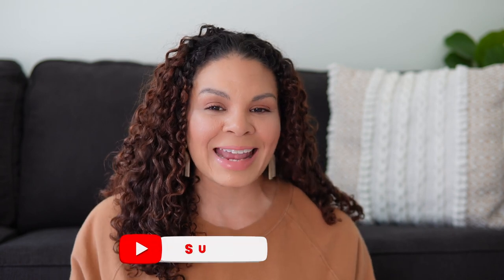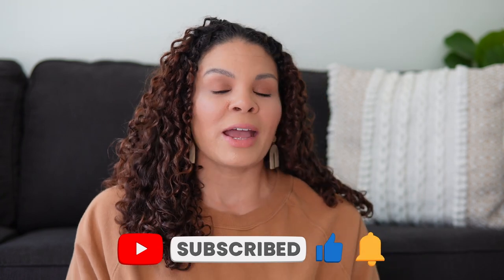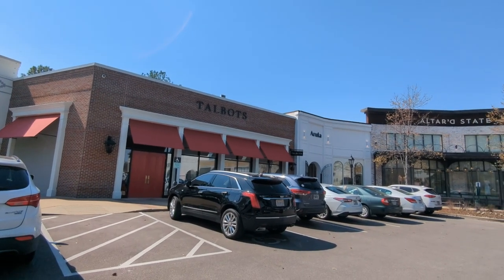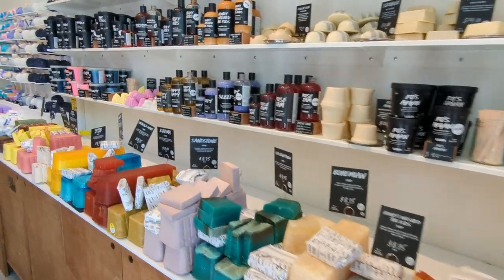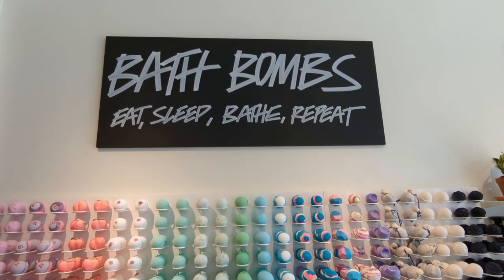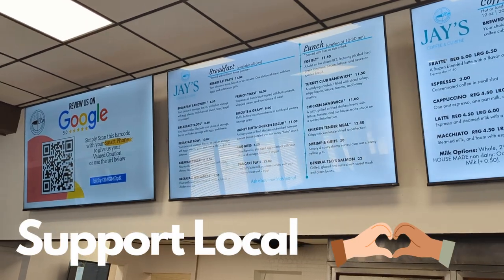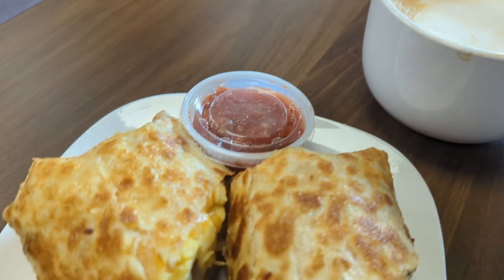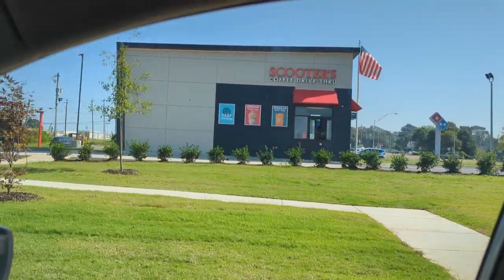What's New In Memphis TN | Shops | Dining | Entertainment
In this video, we're diving into some of the new gems in the Memphis TN area.

Thinking of moving to Memphis Tennessee?

Want to get to know me better? Check out my personal channel where I talk about tips, hacks, product reviews, and everything in between!

If this is your first time to this channel, and you want to know everything there is about eating, sleeping, working, playing, the good, and the bad of living in Memphis, Tennessee, then subscribe and tap the 🔔 for notifications so you can be the first to know about the current market in Memphis!

I get calls and emails every single day from people just like you looking to make the move to the area and I absolutely love it! 😍
Whether you are moving in 9 days or 90 days, give me a call, shoot me a text, or send me an email so that I can help you make the smooth move to Memphis, Tennessee!

**All stats and data mentioned has been obtained from public information and not based on personal opinions unless specifically noted.

Natasha McDaniel
Keller Williams Memphis
775 Ridge Lake Blvd.
Ste. 400